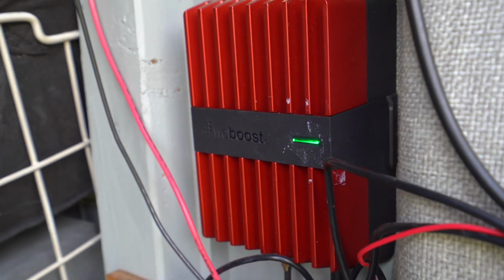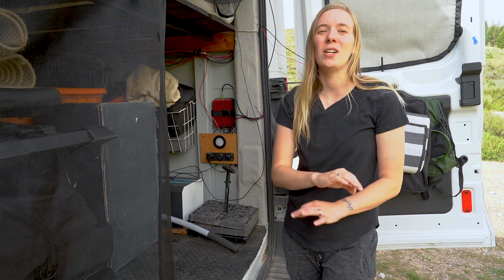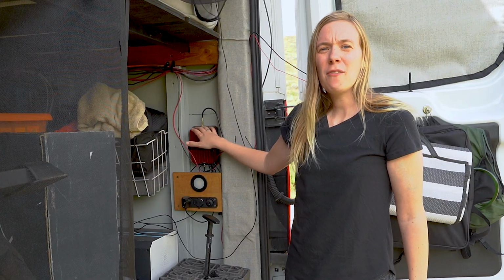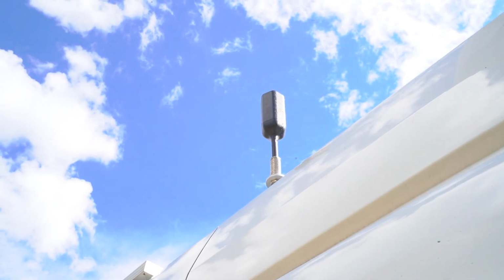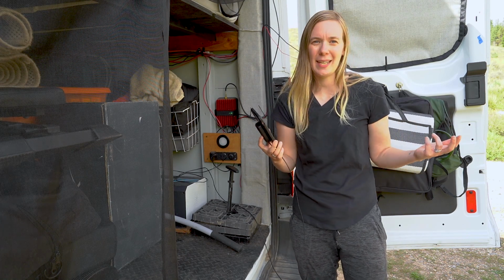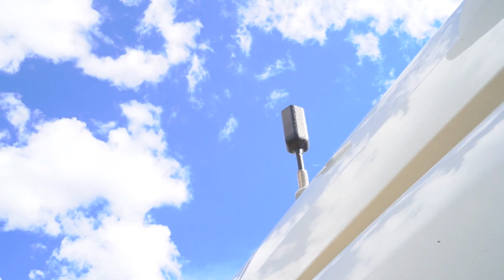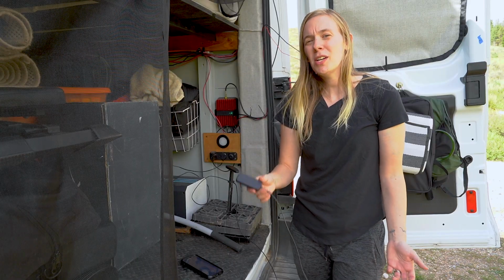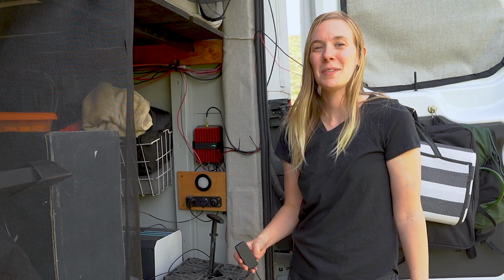Are Weboost Signal Boosters worth it? Our experience after 2.5 years of use!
The WeBoost Drive Reach OTR, your solution to unreliable mobile signals on the road!

📶 Boosted Signal: Amplifies your signal for faster data speeds and calls, even in remote areas.

🚗 Easy Installation: Comes with everything you need for a hassle-free setup. No technical expertise required!

🌐 Nationwide Coverage: Works with 4G LTE and 5G signals, providing comprehensive coverage across North America.

Upgrade your mobile experience with the WeBoost Drive Reach OTR.

📸Thanks to @abeandmel  for sharing their experience!

Check out the weBoost - Drive Reach OTR Cell Phone Signal Booster
- Road Widgets makes commission from following our links -